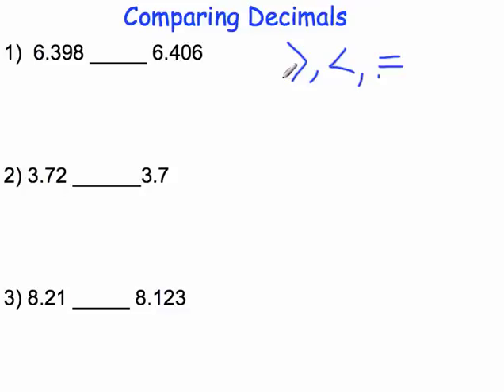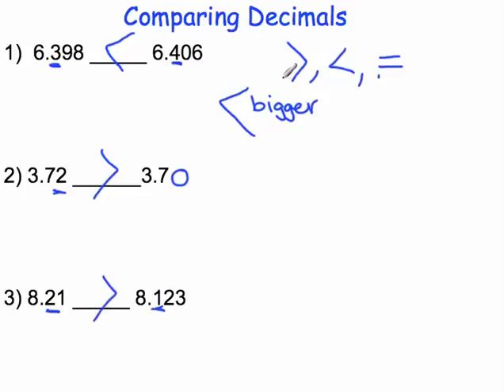Comparing Decimals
Another great lesson from the Mathademics Team!